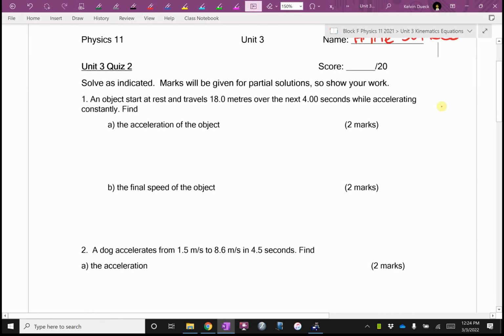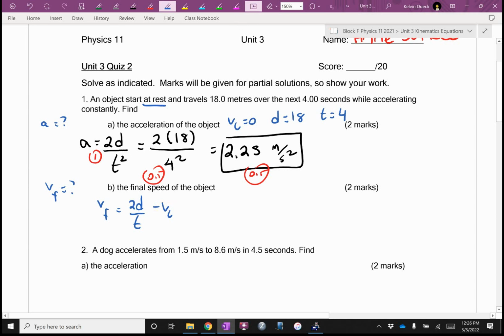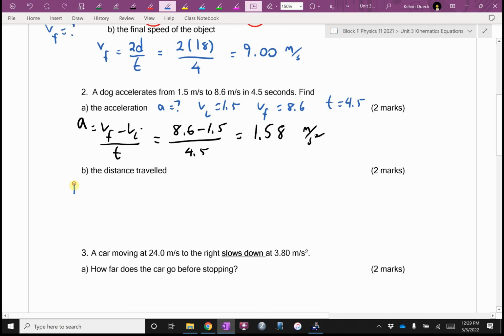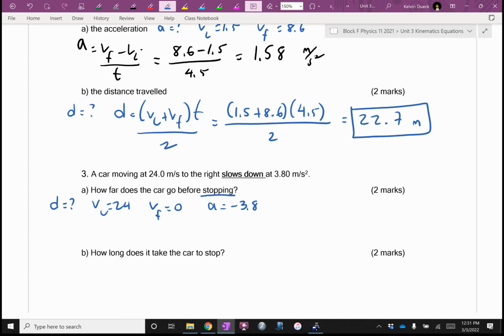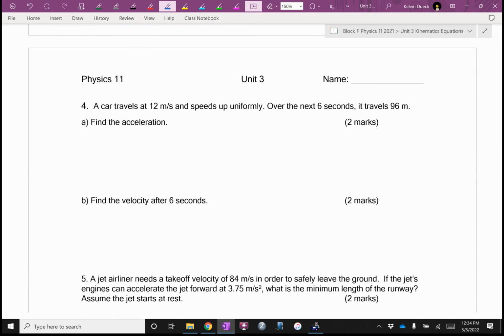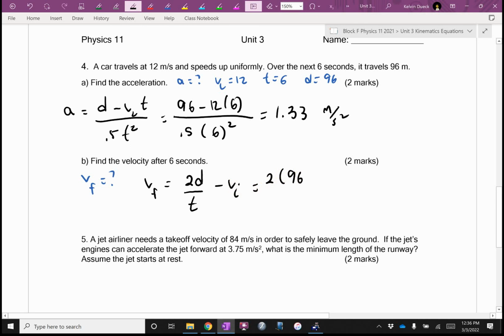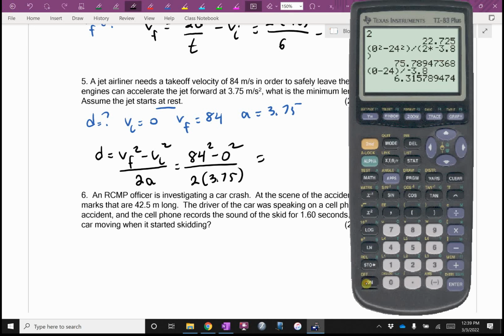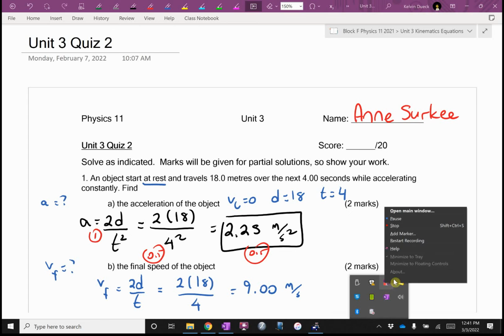Physics 11 U3 Answers to Quiz 2